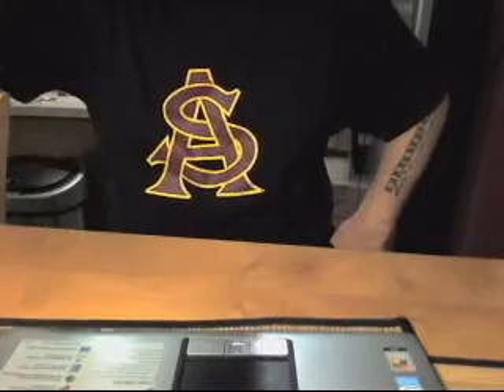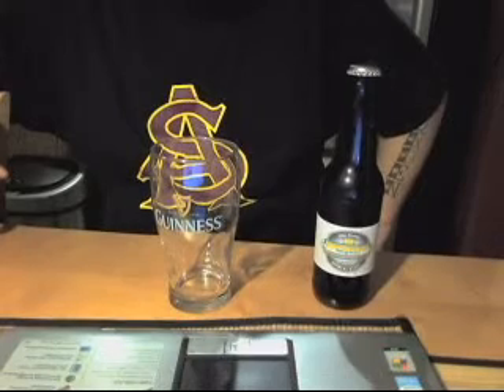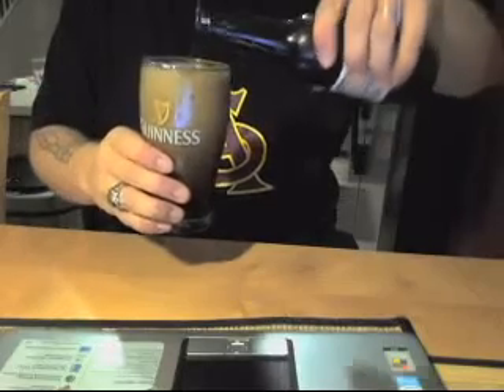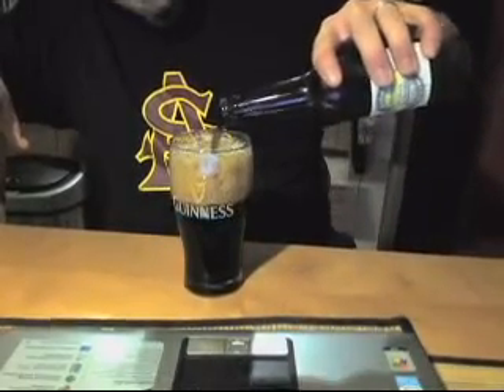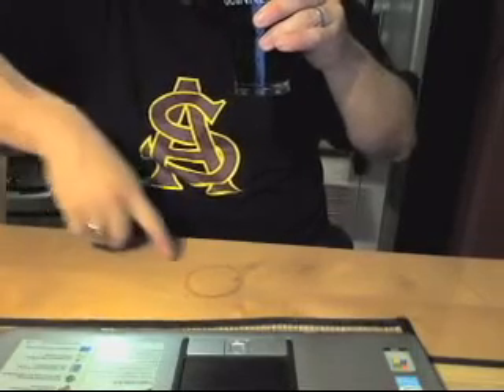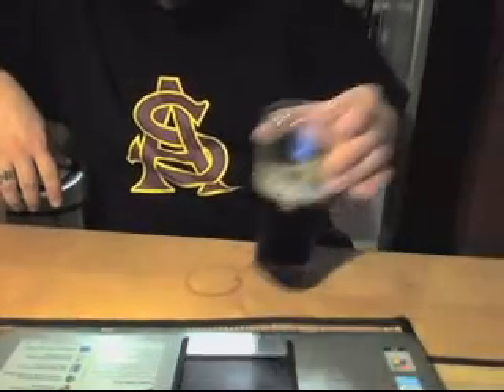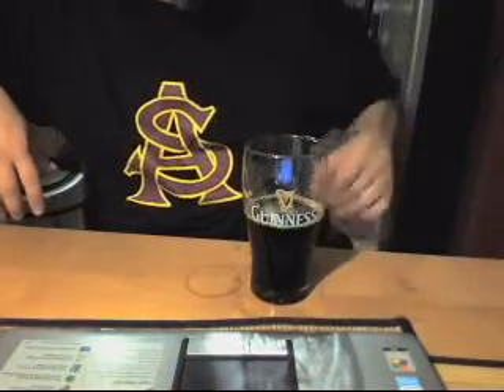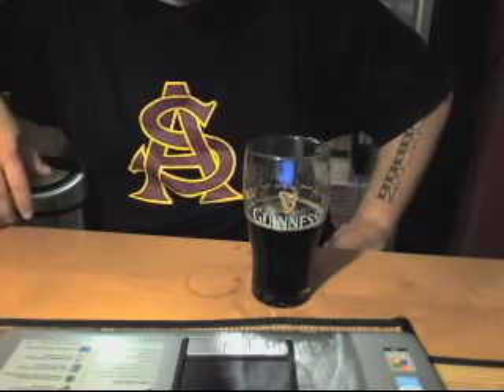Mr. Beer The Dubliner Oatmeal Stout